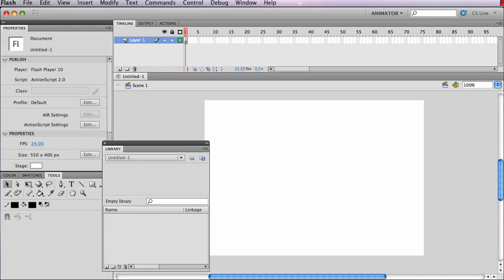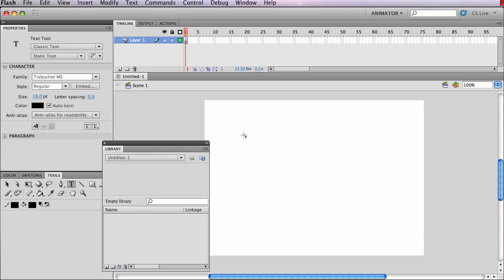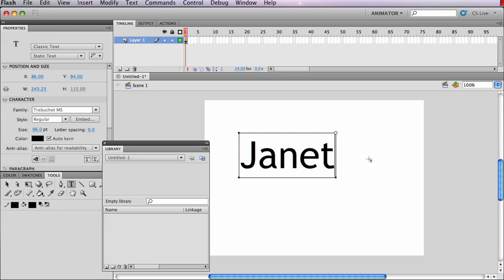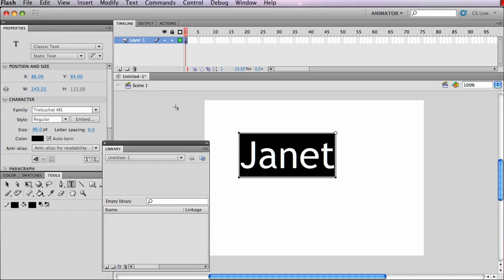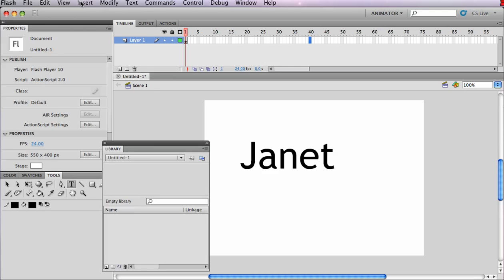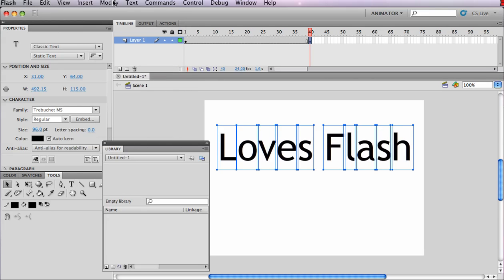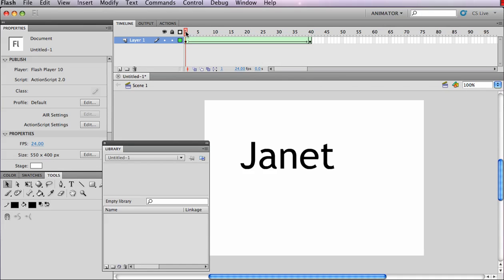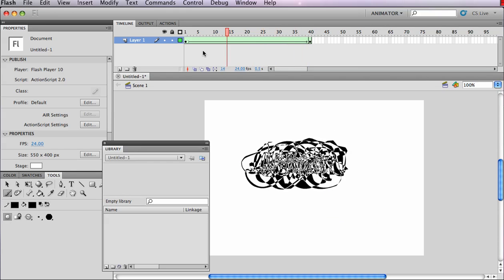Flash 7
Flash movie to demonstrate how to create a shape tween animation.